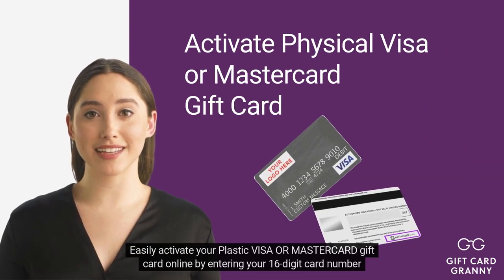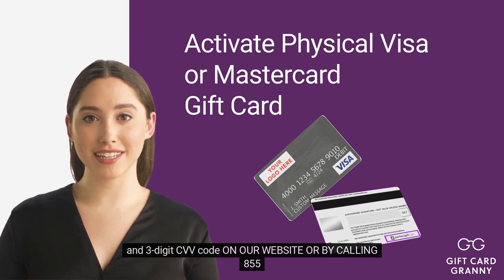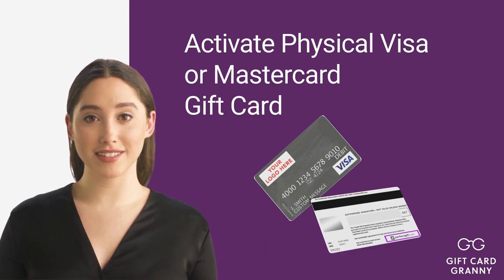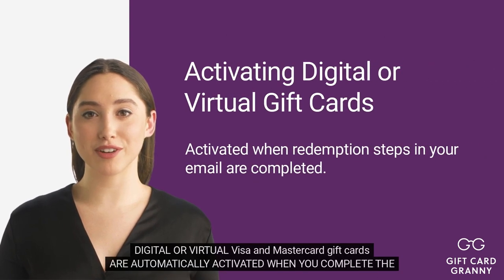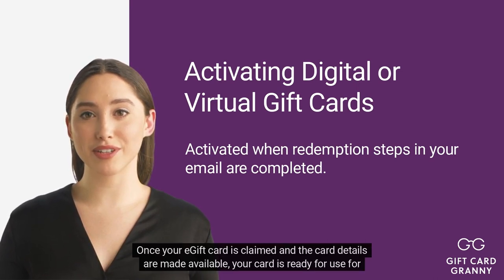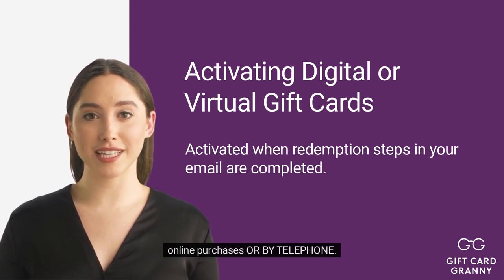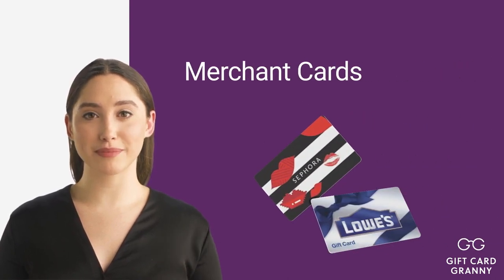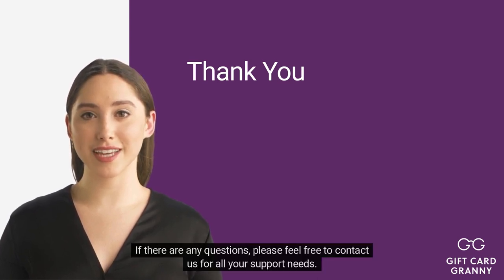Activate Your Visa Prepaid or Mastercard Gift Card | GCG